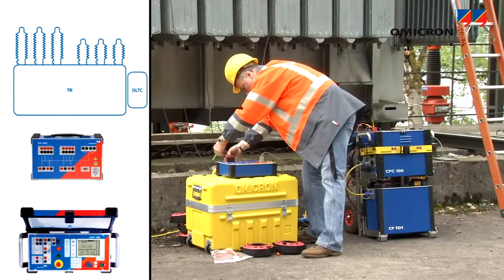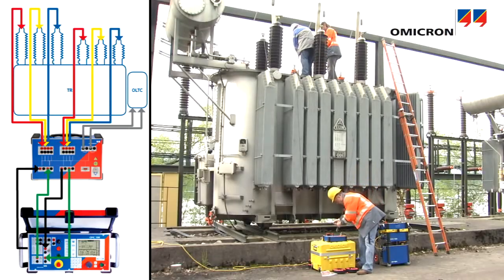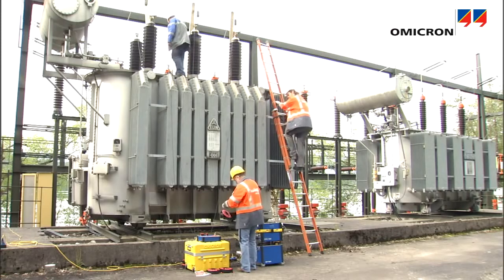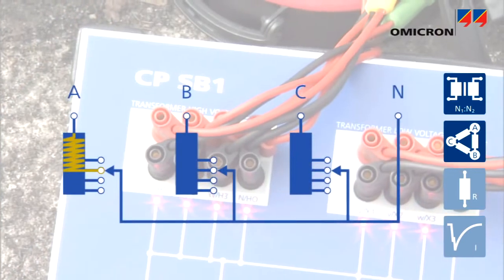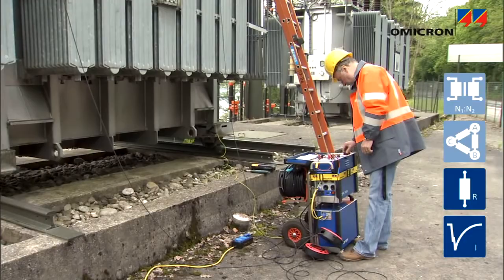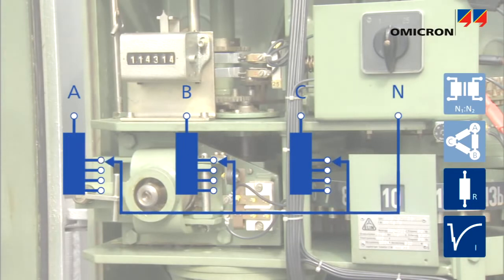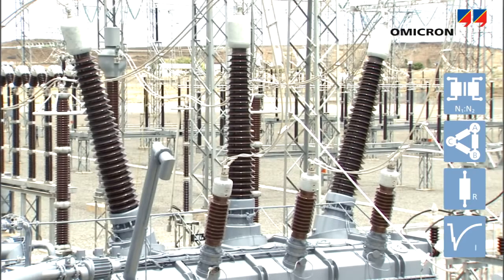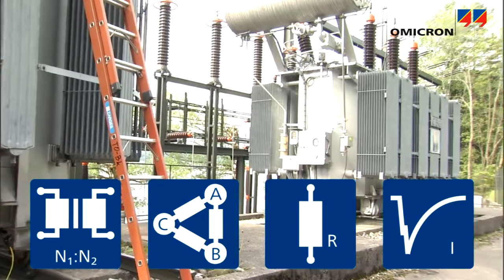24 Omicron ​Power Transformer Testing Automatically measuring ratio and winding resistance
The Channel AC-Power, this is the best Channel for Electrical substation test, it can help us understand about equipment in substation like CB, CT, DS, CVT, VT, TR, NGR, VCB, GCB, HYpact Circuit breaker, Cable. and understanding how to test all Equipment in substation and then know about standard for the good or bad result after the test. Can help us understand about repairing and can repairing, can understanding about single line diagram and drawing in electrical grid substation followed by IEC and IEEE.
if you think this channel is knowledge for you please subscript for more video